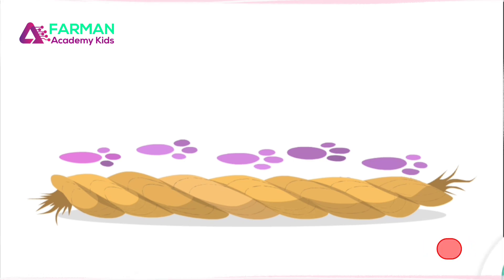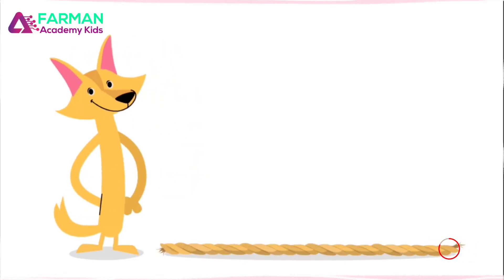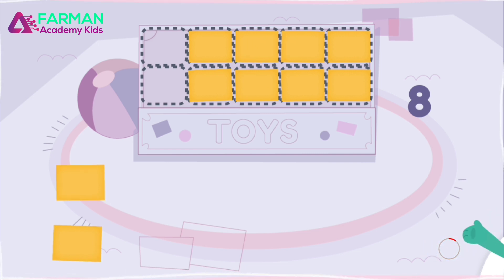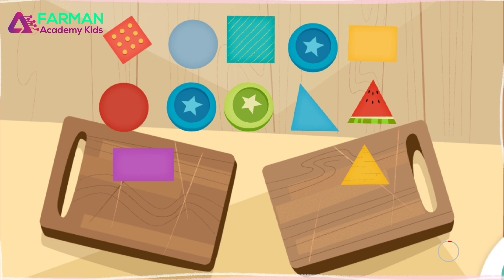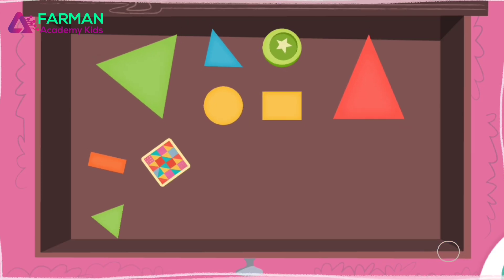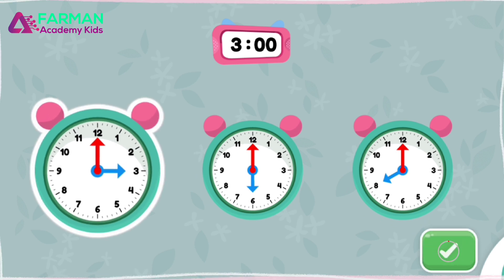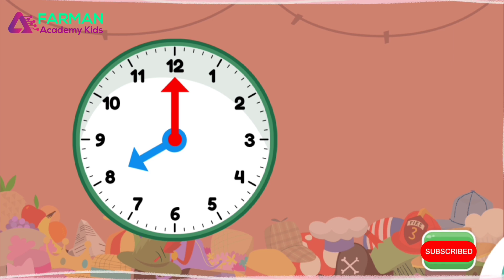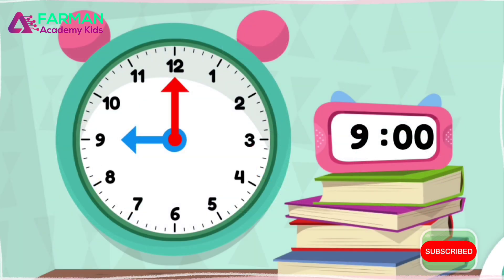Measurement and shapes practice for kids | Length | Units | hours | Farman Academy Kids